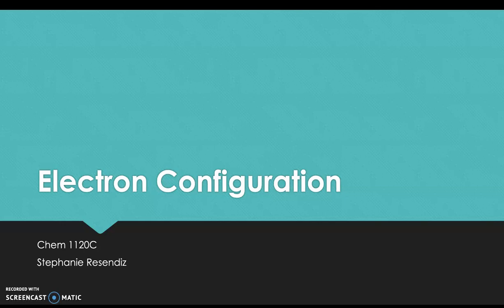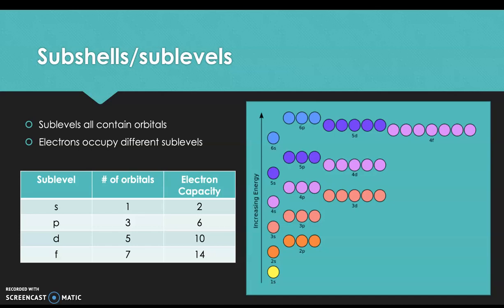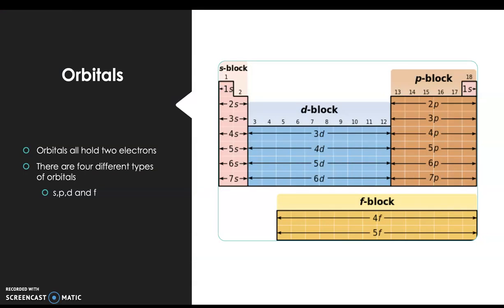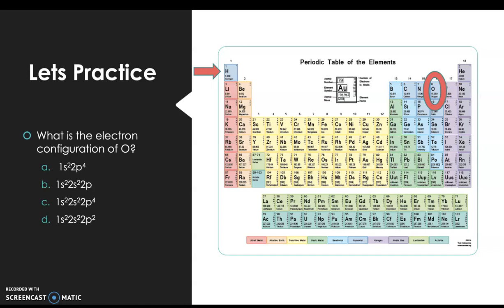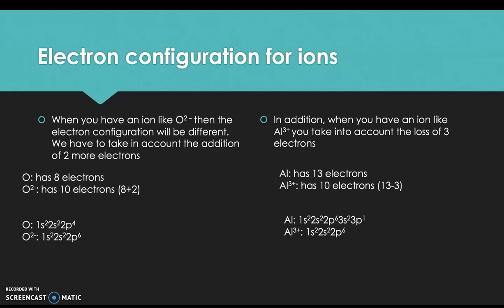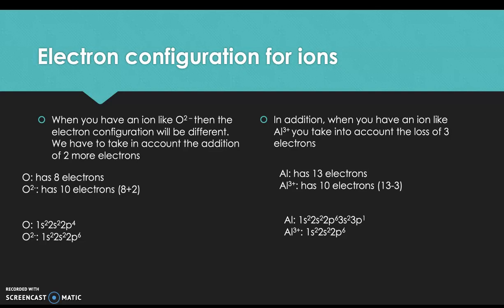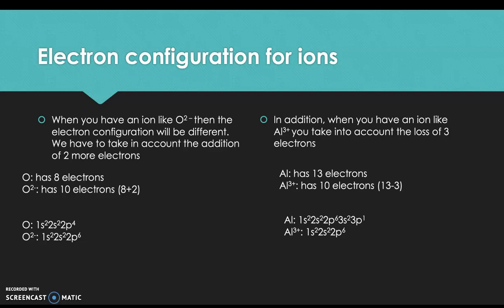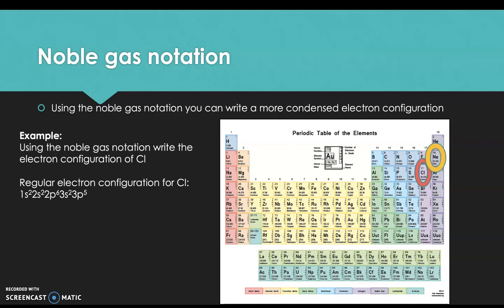Chemistry 1120 Electron Configuration